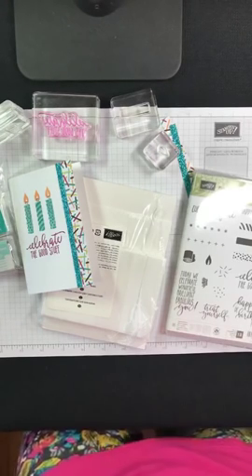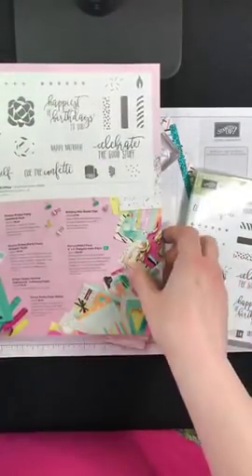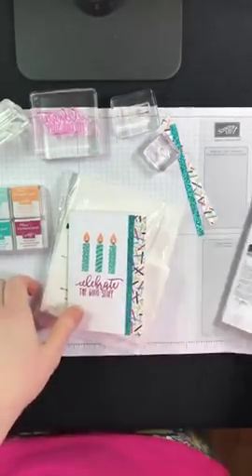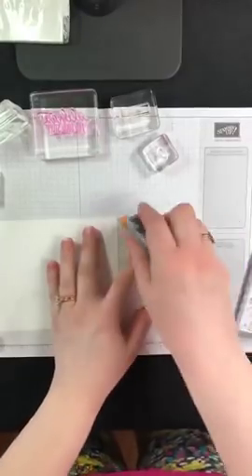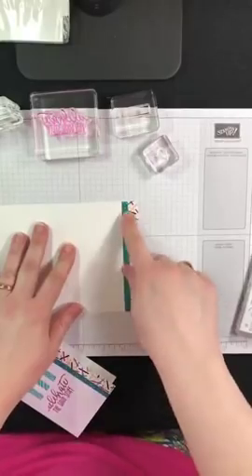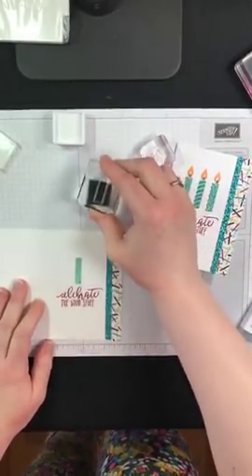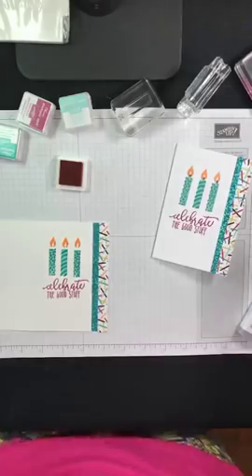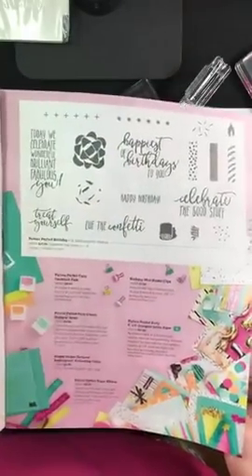Clean & Simple Birthday Note Card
Facebook Live recording from Sunday, March 4, 2018

Watch Independent Demonstrator Julie Davison create a quick and easy birthday note card with the Picture Perfect Birthday suite from the 2018 Stampin' Up! Occasions Catalog.